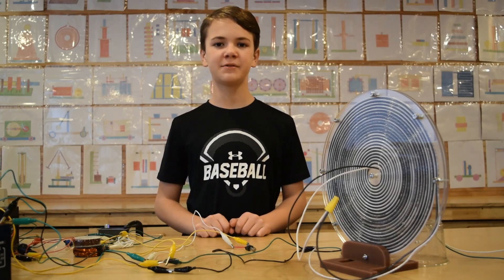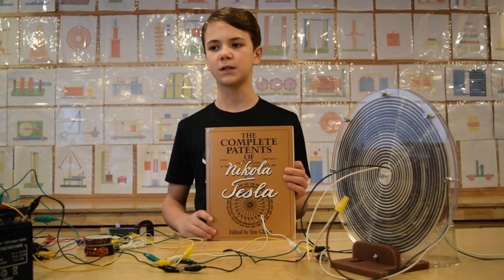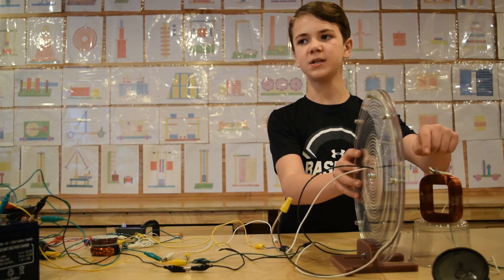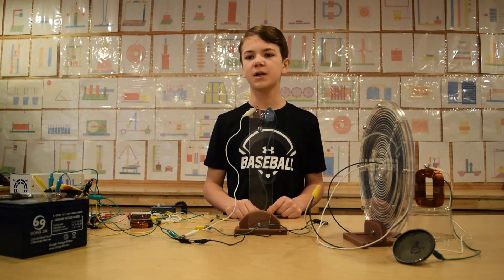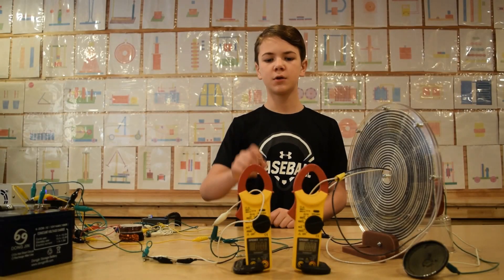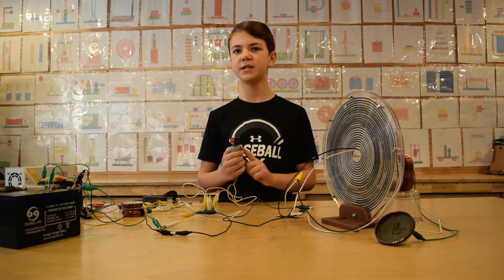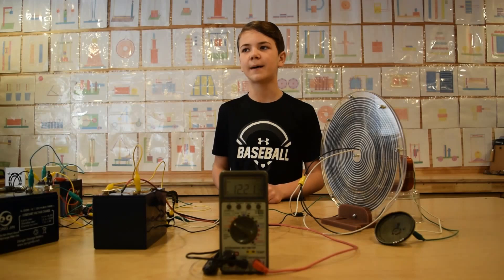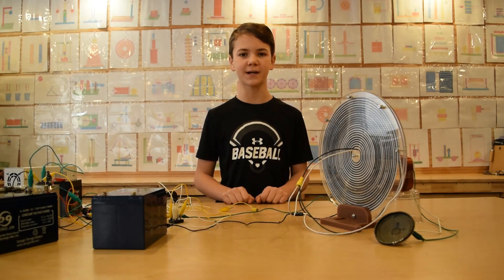Resonating a bifilar wound coil 350% energy increase!!!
Through testing a bifilar wound pancake coil and resonating it at it's own natural resonance frequency, we have positive results. The current from the collapsing field energy is about 350% greater and can be seen clearly to be capable of doing greater electrical and mechanical work and also charge a battery back up.